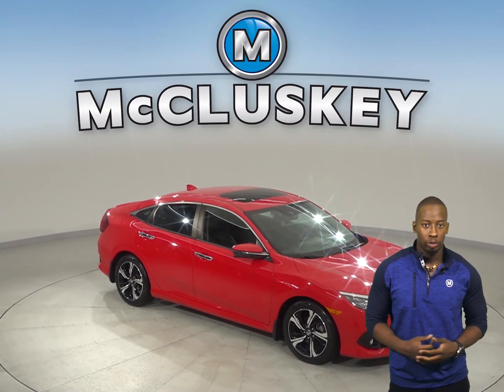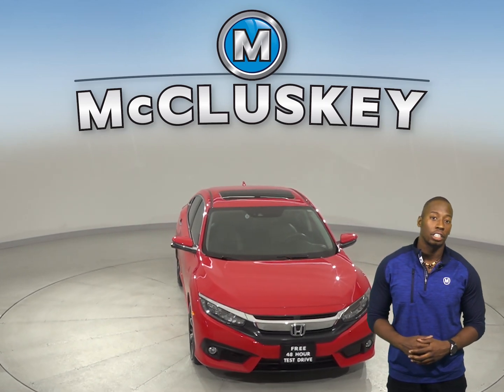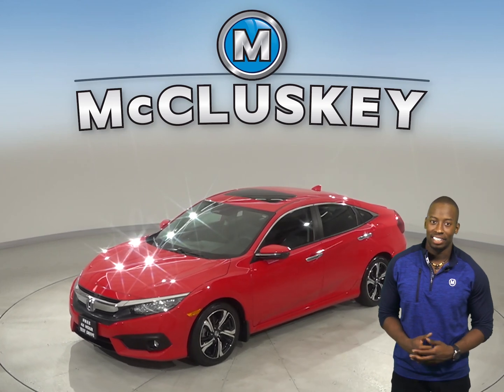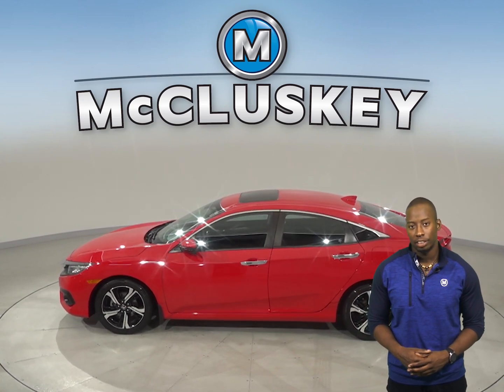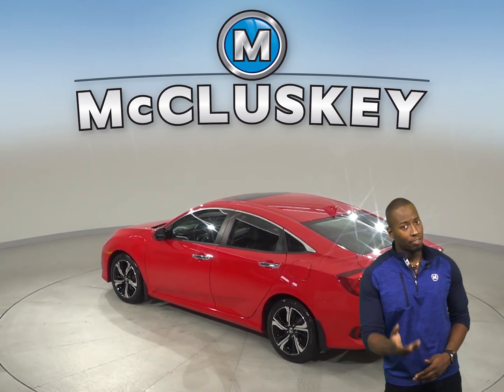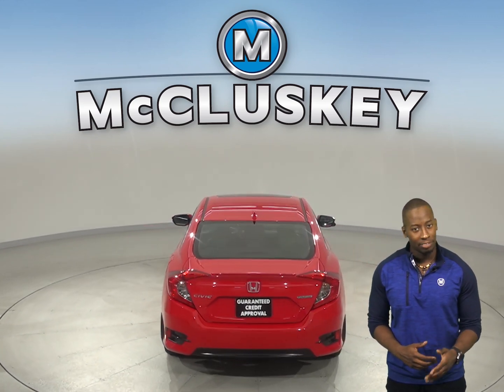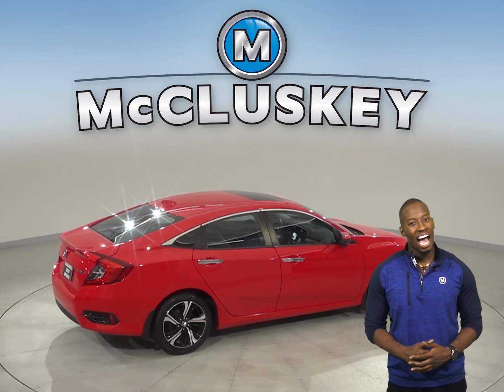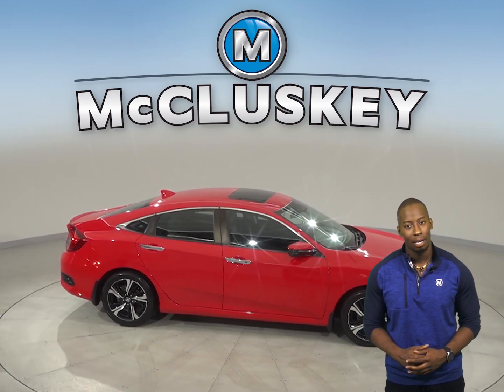A15369GT Used 2016 Honda Civic Touring FWD 4D Sedan Red Test Drive, Review, For Sale -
Challenged credit?